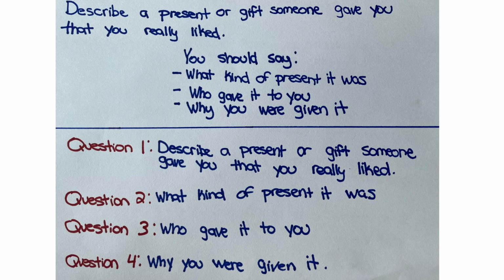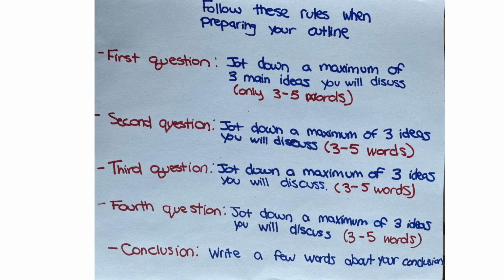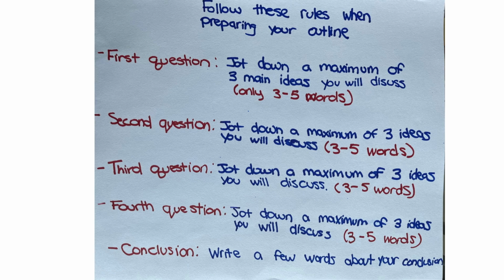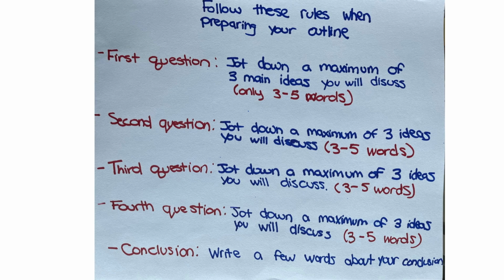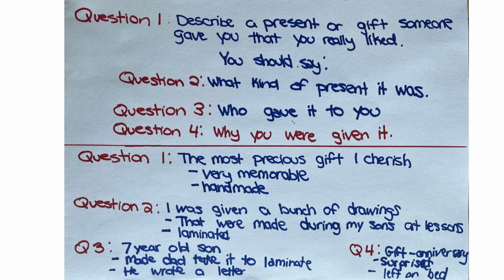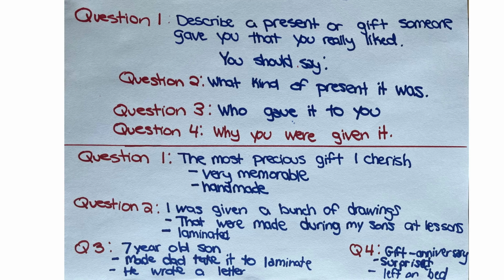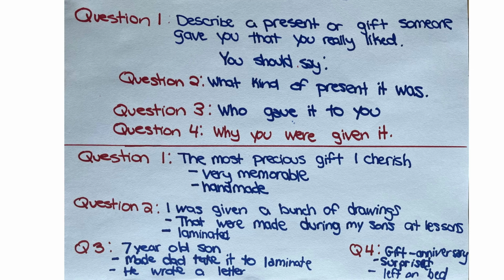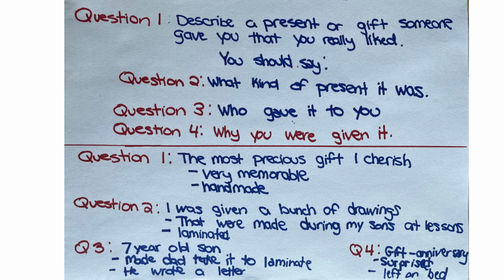Why The IELTS SPEAKING Cue Card Questions Are So Hard To Answer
Use this most important technique when preparing for the IELTS speaking cue card question. Remember that this section is also known as the IELTS speaking part 2 section.

Check out the website for articles on IELTS preparation